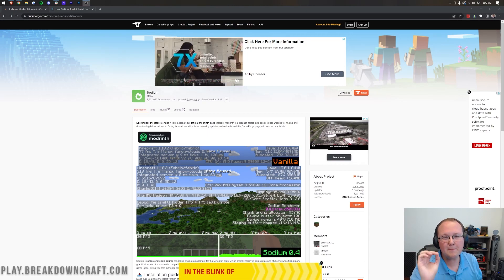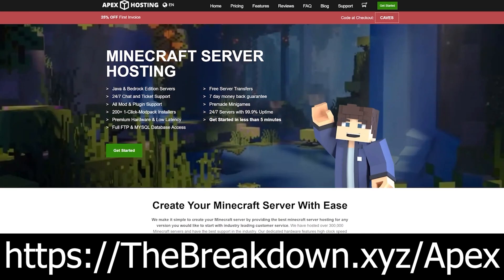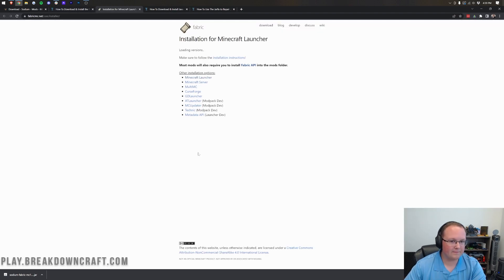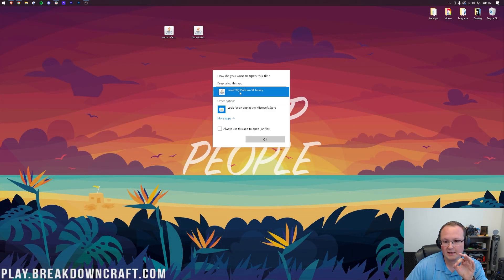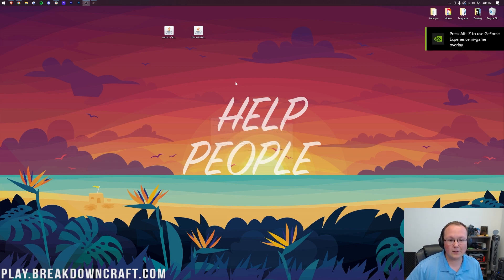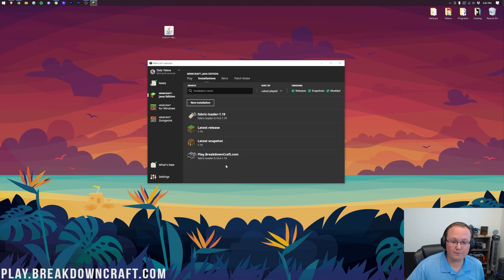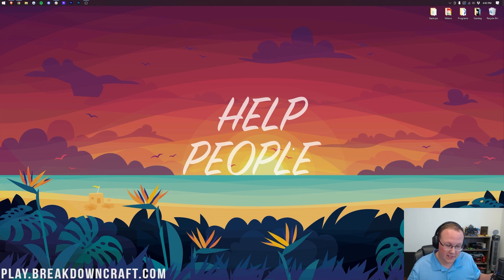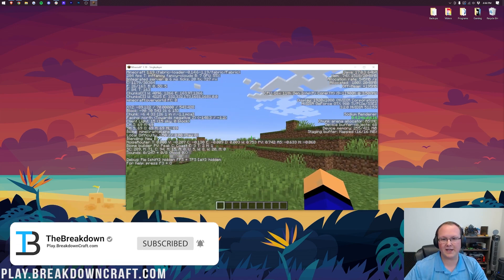How To Download & Install Sodium in Minecraft 1.19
How can you download and install Sodium in Minecraft 1.19? Well, in this video, we show you exactly how to get Sodium 1.19 in Minecraft? What is Sodium? Well, it is a Minecraft 1.19 performance optimization mod that makes Minecraft run smoother and increases FPS. It is not uncommon to double your FPS with Sodium, so let’s jump right on into how to install Sodium in Minecraft 1.19!

Chapters:
0:00 How To Download Sodium in Minecraft 1.19
1:19 How To Download the Fabric Mod Loader for 1.19
2:08 Moving Sodium 1.19 & Fabric to The Desktop
2:30 How To Install Fabric in Minecraft 1.19
3:31 How To Install Sodium in Minecraft 1.19
4:44 How To Play Minecraft 1.19 with Sodium

About this video: If you want to know how to download and install Sodium in Minecraft 1.19, this is the video for you. Sodium is one of the best Minecraft 1.19 performance enhancing mods allowing you to increase FPS in Minecraft simply by installing the Sodium mod. This is done by taking and improving the code of Minecraft 1.19 in a few different areas.

The first step of getting Sodium 1.19 is actually downloading and install the Fabric Mod Loader. Fabric is the mod loader that allows Sodium to run in Minecraft. The good news is that we have a complete guide on how to download and install Fabric for Minecraft 1.19 in the description above. That tutorial will show you everything you need to know to get Fabric for Sodium.

On the Sodium download page, look at the right-hand sidebar and scroll down to the Minecraft 1.19 section. Then, click the download button to the right-hand side of Sodium 1.19. This will start Sodium downloading. You may need to keep or save the file depending on your browser.

With Sodium downloaded, we can now go over how to install Sodium in Minecraft 1.19. Do this by pressing the Windows Key on your keyboard and ‘R’ at the exact same time. The Run app will open. In this app, type ‘%appdata%’ and hit enter. Your Roaming folder will open. Open the .minecraft folder and the mods folder. If you don’t have a mods folder, create one!

Finally, to install 1.19 Sodium in Minecraft, just drag-and-drop the Sodium file you downloaded into the ‘mods' folder. It's that simple to add Sodium 1.19 to Minecraft.

Now, you aren't completely finished just yet. You still need to launch Minecraft 1.19 with Fabric. When you do, Sodium 1.19 will be installed!

Congratulations! We will try our best to help you. It really helps us out, and it means a ton me. Thank you very much in advance.